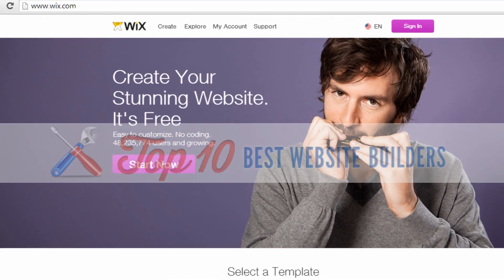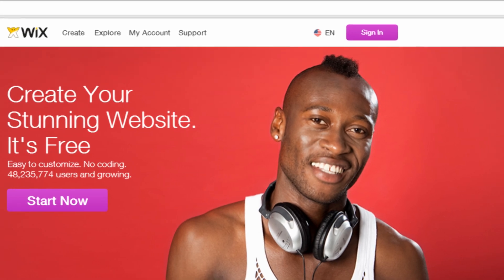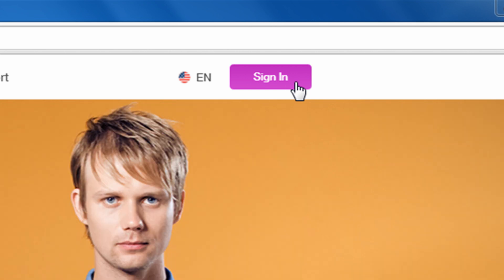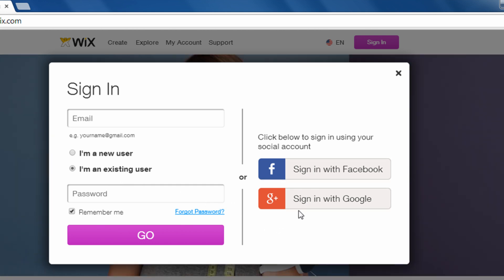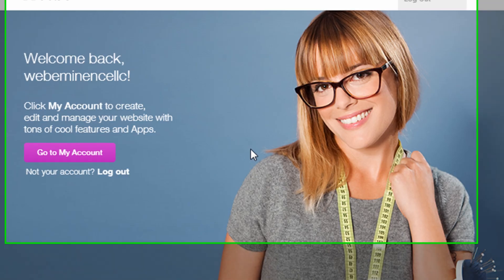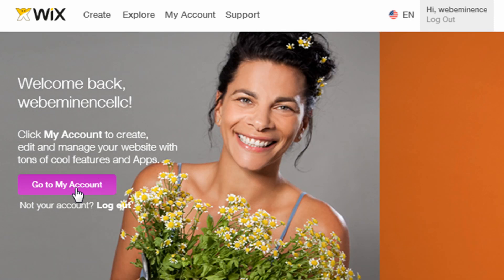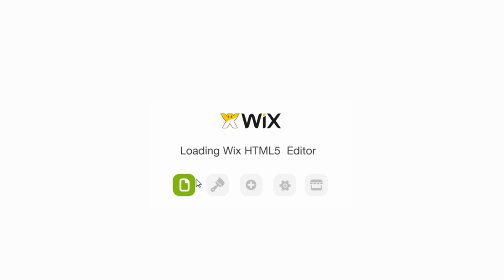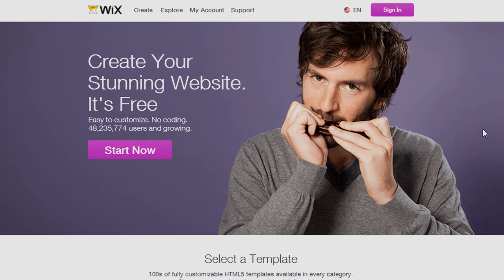Wix login: a step-by-step guide to logging in to your Wix website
Find out how to login to Wix and edit your website with this video guide.

Looking for a website builder? Check out the Top 10 Best Website Builders